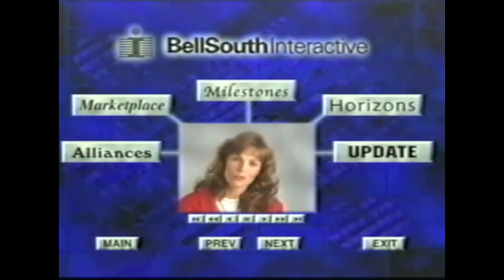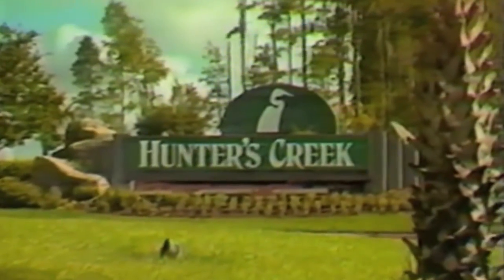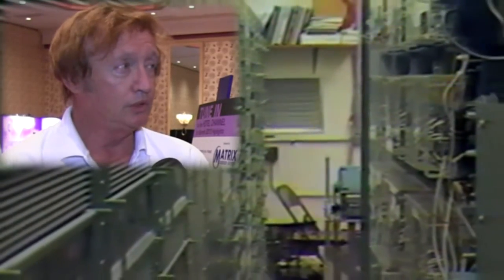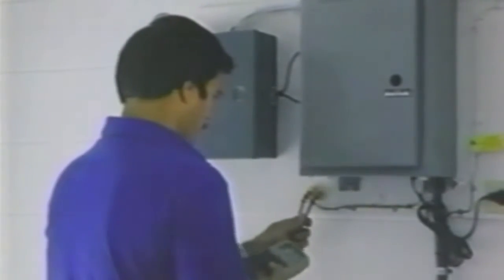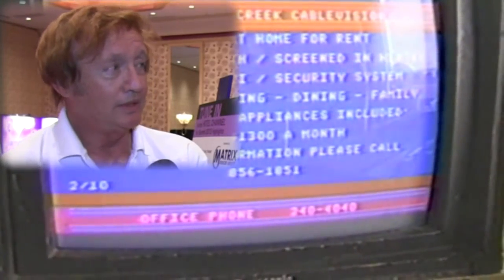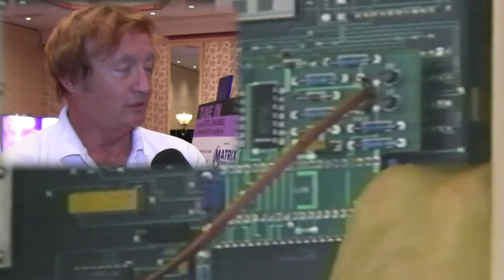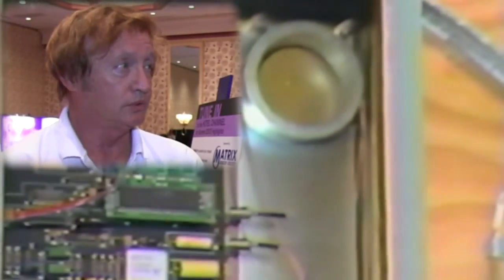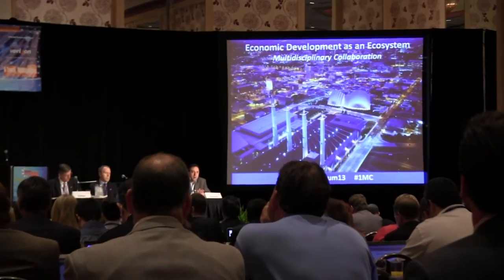Fiber to the Hunter's Creek - Fiber to the Home Pioneer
One of the effects of a rapid pace of innovation is that history is also created much faster than in centuries past. Caught up in trying to keep up with the present, it is easy to forget or downplay the relatively recent past. These thoughts were going through the back of my mind, in a recent interview with a pioneer in the Fiber to the Home (FTTH) space, William Strickler.